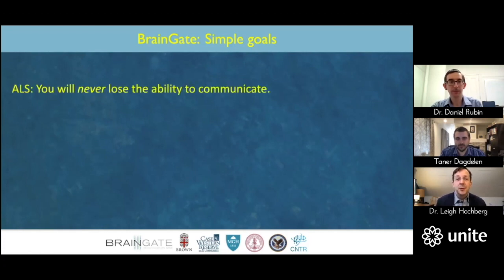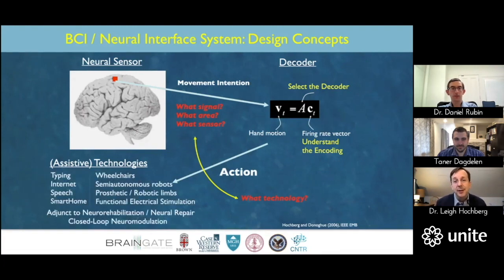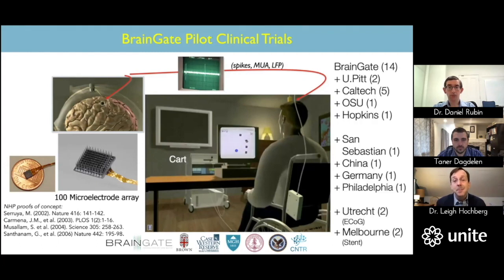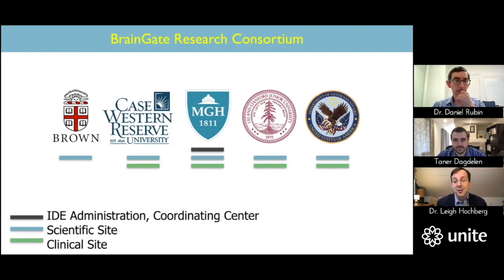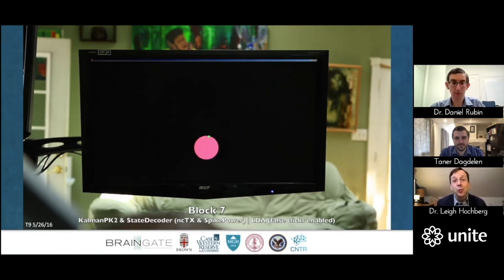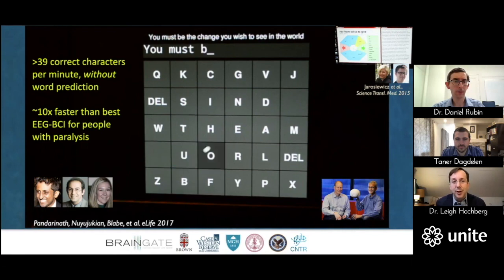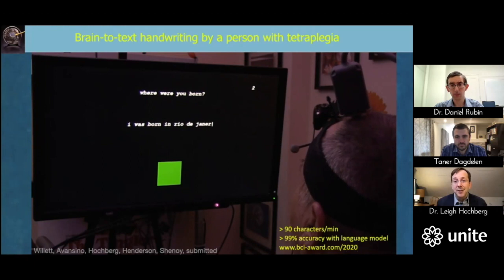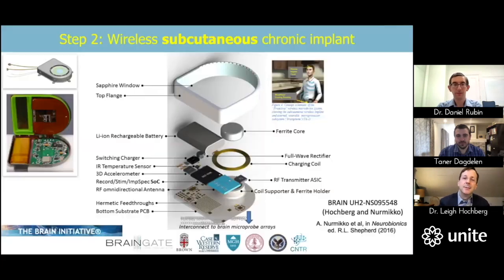Clinical Trial Research on Brain-Computer Interfaces - People with ALS or other Neurologic Disorders